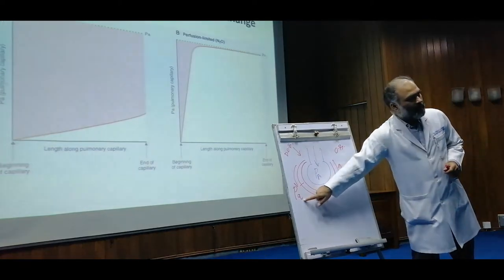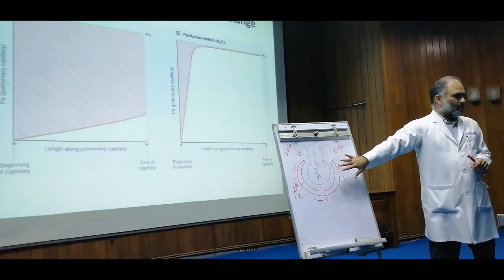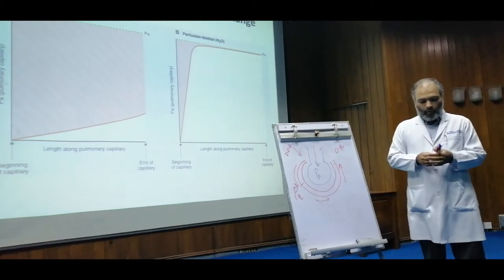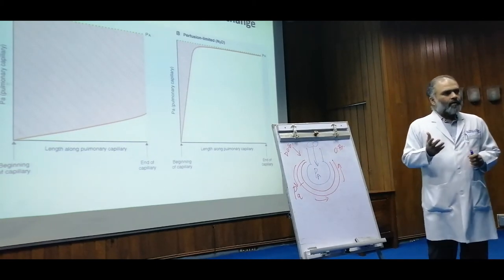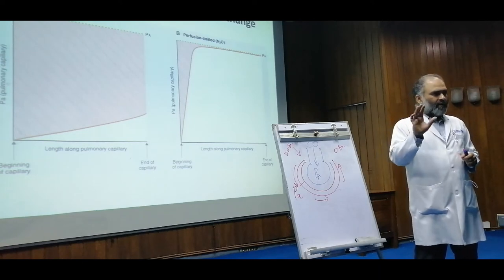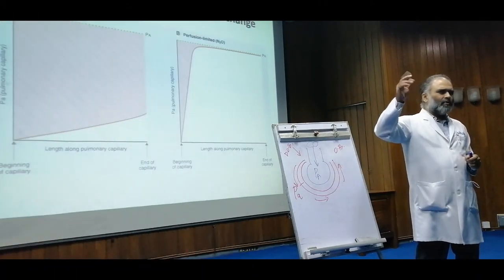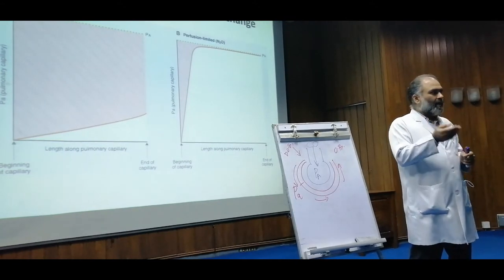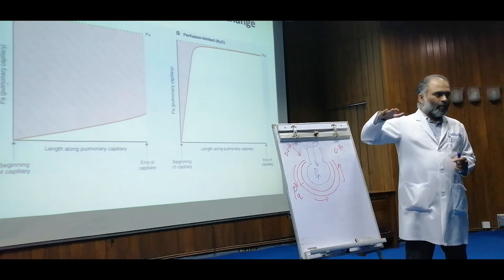15. Diffusion VS Perfusion Limited Gases | 1st Year MBBS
Oxygen is both diffusion/perfusion-limited.

More goodies on the channel:
PHYSIOLOGY CONTENT:

exchange of gases in human respiratory system
diffusion limited vs perfusion limited
diffusion and perfusion limited gas
diffusion of gases